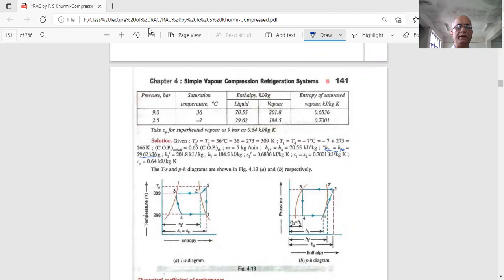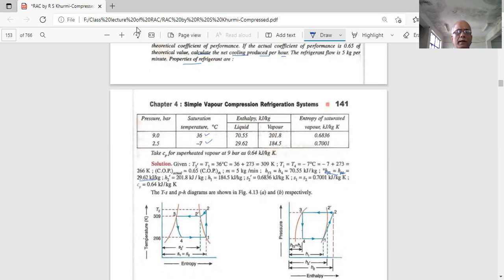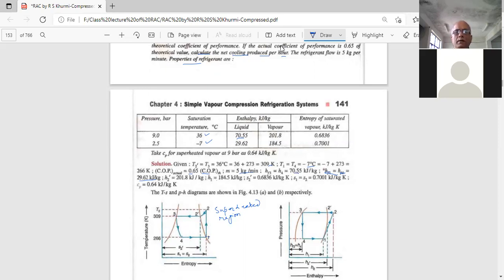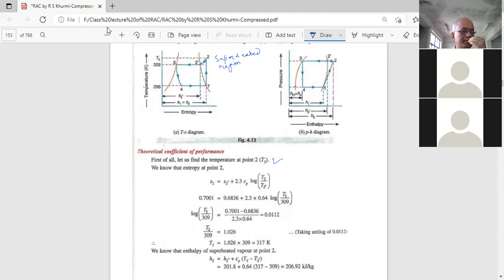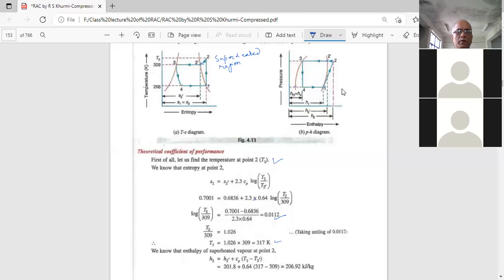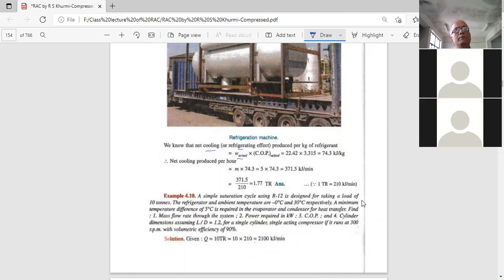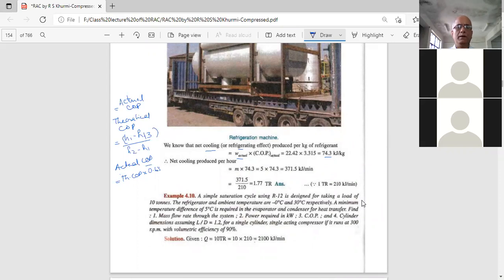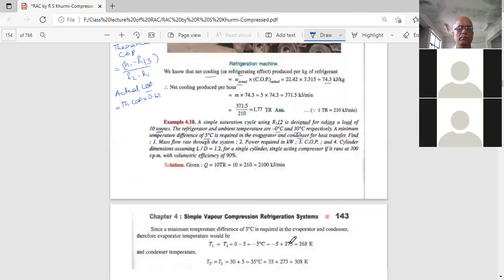9.RAC Class(3)_MEP702_Held on 27.10.2021